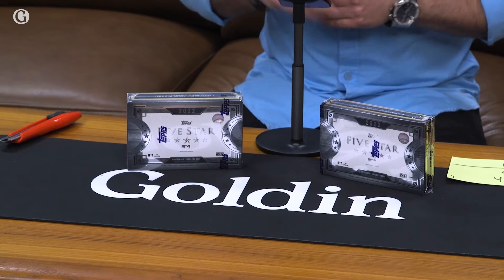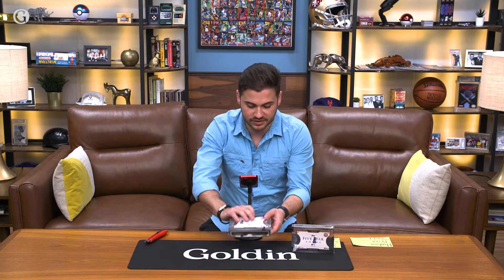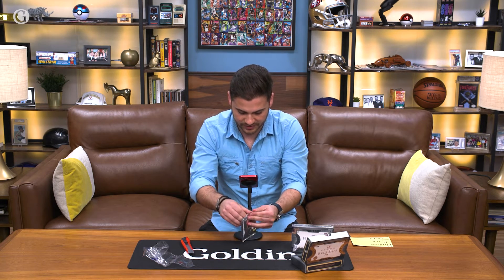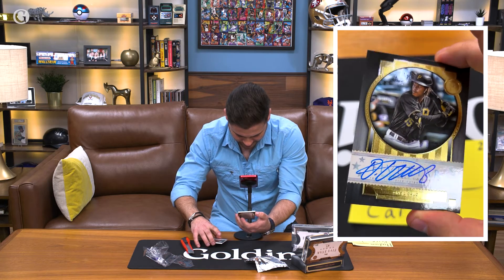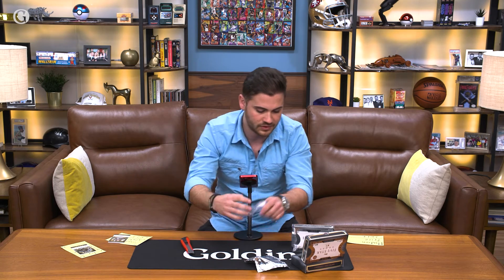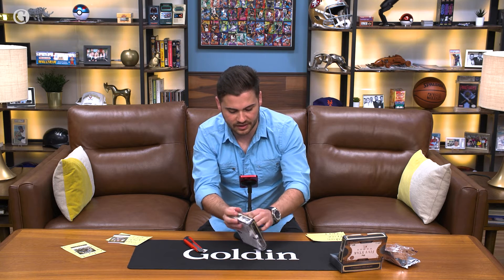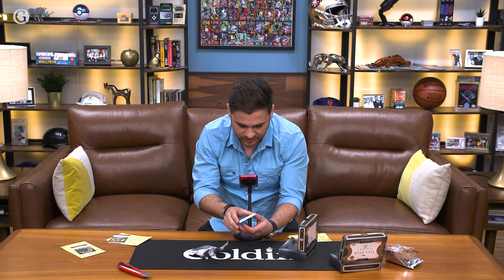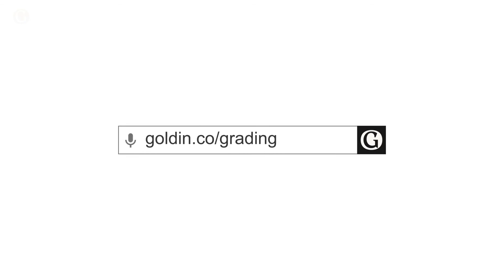Grading with Goldin Box Break: 2022 Topps Five Star Baseball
Welcome to Grading with Goldin and our Monthly Group Breaks.
Goldin has partnered with PSA to give you the fastest, easiest and safest way to grade and sell your cards. The benefits include: Fast: Get your cards graded in 2 weeks or less when you sell with Goldin. Easy: Goldin handles everything! There's no paperwork and you don't pay until your card sells on Goldin. Safe: The most trusted brands in The Hobby.

Rules to receive an entry in the next break:
Every card submitted SUPER EXPRESS or HIGHER gets 1 entry to win a spot in the break
Every 10 cards submitted gets you 1 entry to win a spot in the break
ALL CARDS MUST BE COMMITTED TO BE SOLD ON GOLDIN
All cards must be received by Goldin before the end of April 2023.
Box break winners will be chosen in early May 2023.